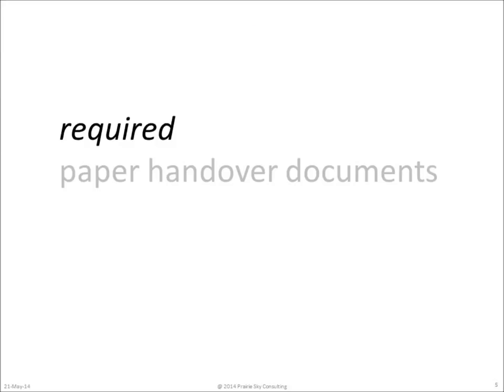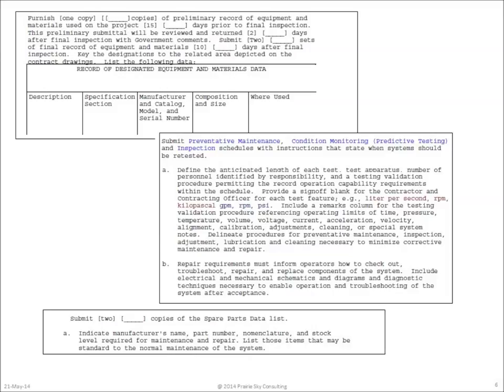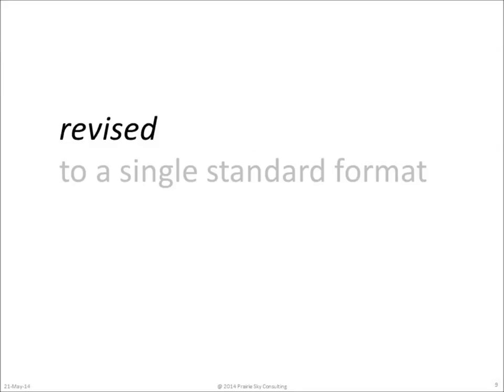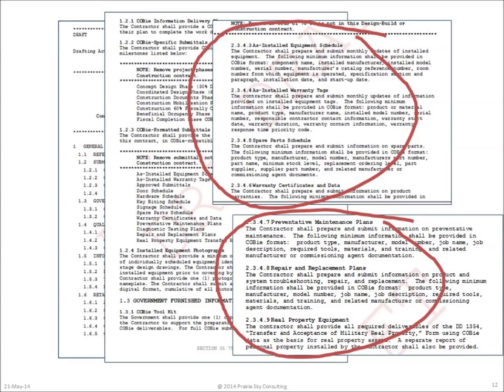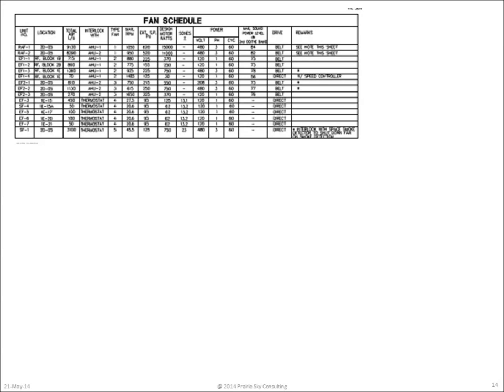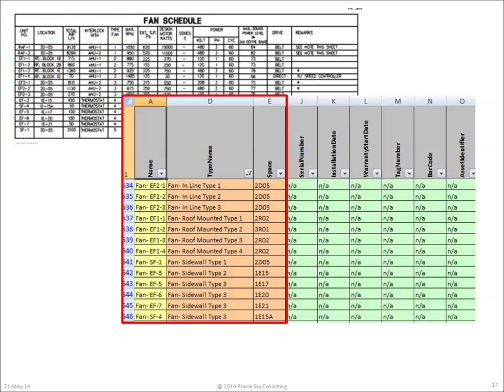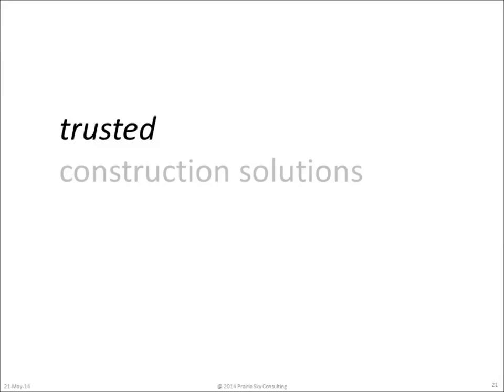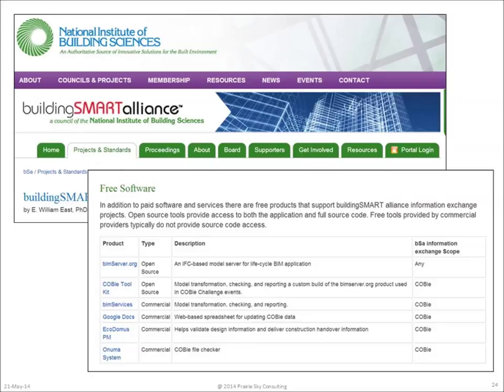COBie4Contractors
What is COBie and how does it impact your construction contract?  Find out in this introductory video. (run-time 00:05:04)